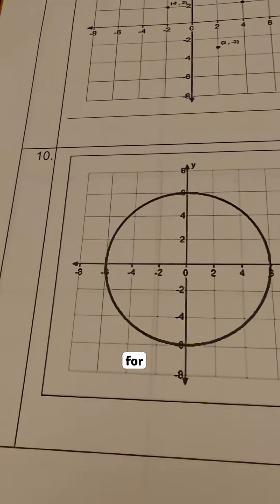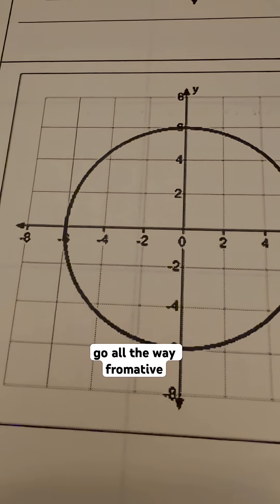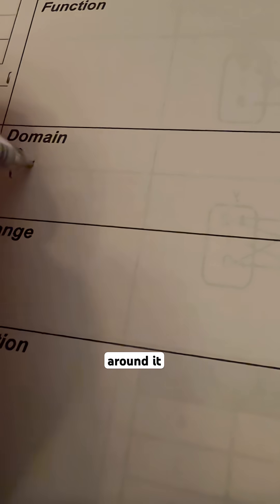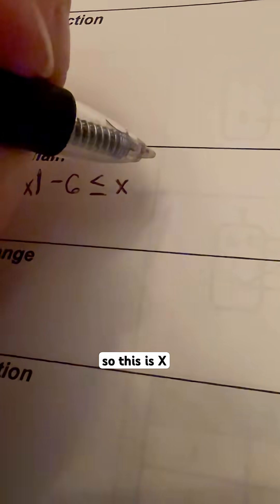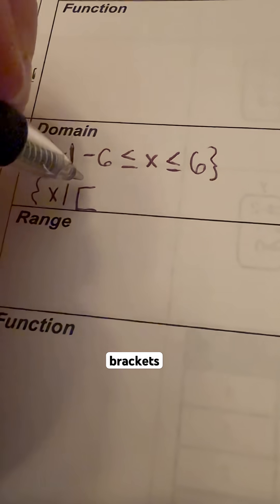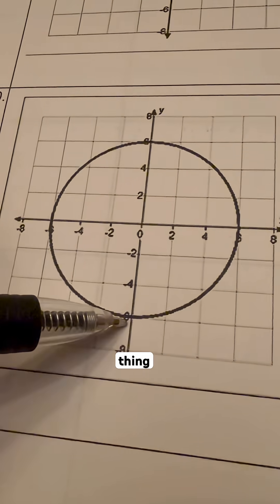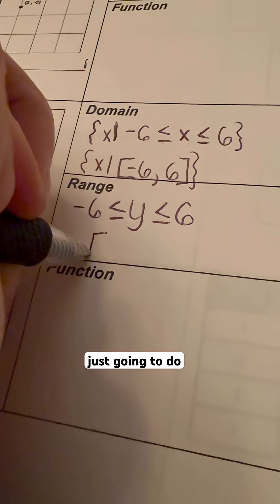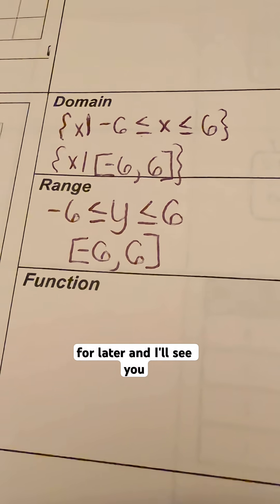Domain and Range